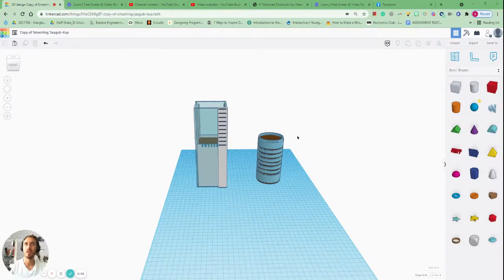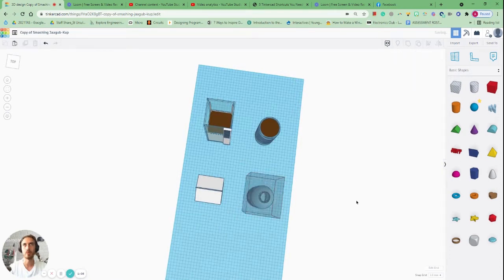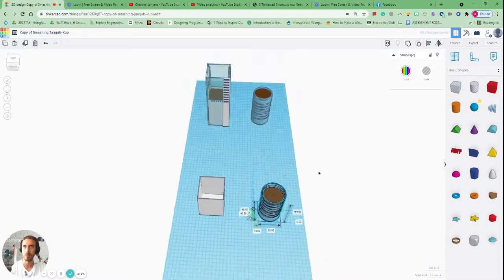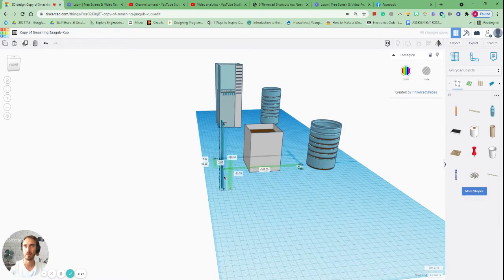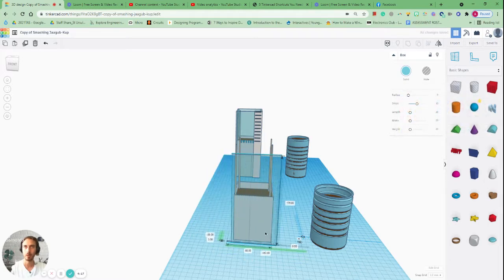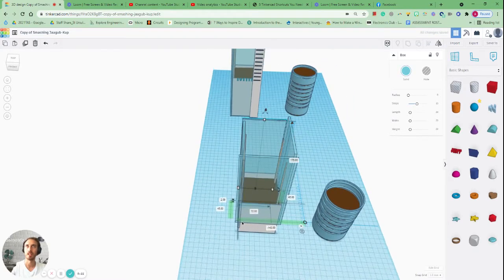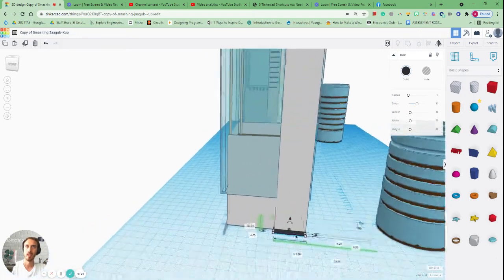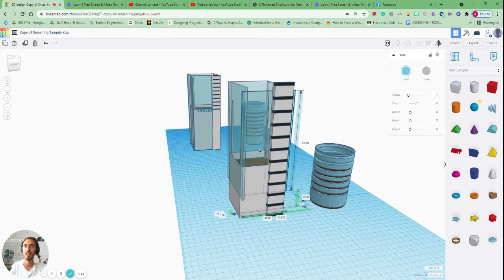TinkerCad Tutorial: Micro Greenhouse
Use everyday objects to design a Micro greenhouse
In this video, you will use the milk carton, water bottle, and skewer from the everyday objects in order to design your very own micro greenhouse.

Tinkercad Tools used in this video:
Ctrl D - Process duplicator
L - Align Tool
G - Group Tool

Tinkercad is a free, easy-to-use web app that equips the next generation of designers and engineers with the foundational skills for innovation: 3D design.

A greenhouse is a structure with walls and roof made chiefly of transparent material, such as glass, in which plants requiring regulated climatic conditions are grown. These structures range in size from small sheds to industrial-sized buildings. A miniature greenhouse is known as a cold frame.